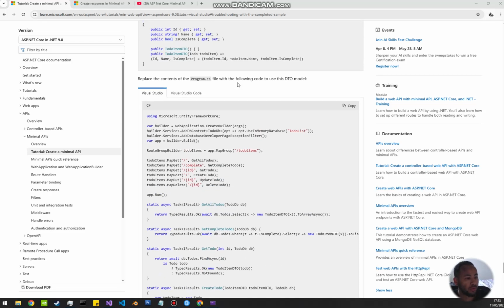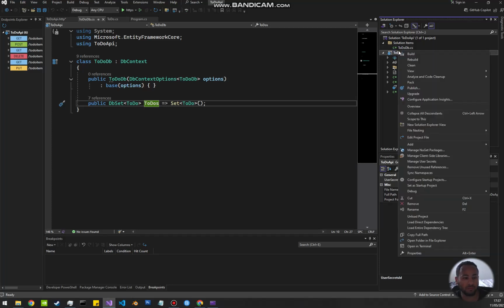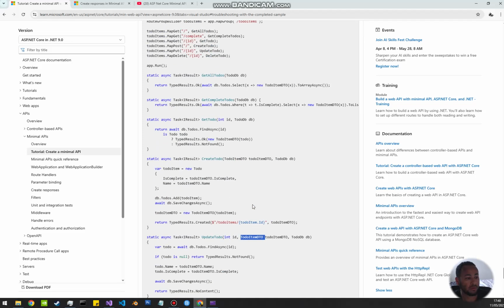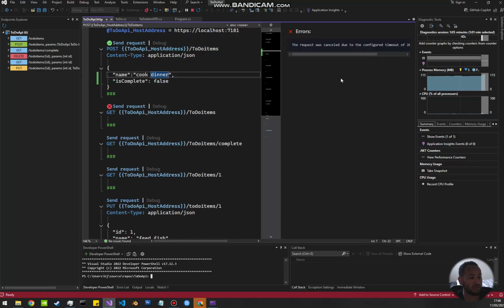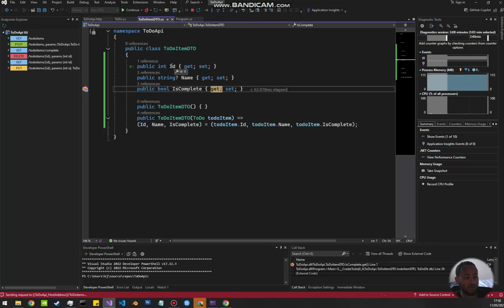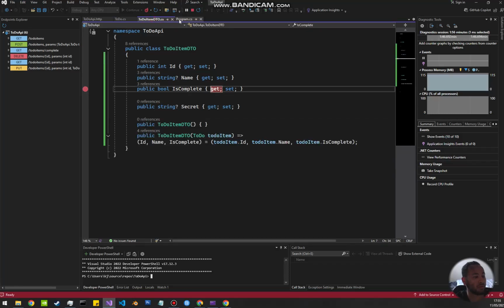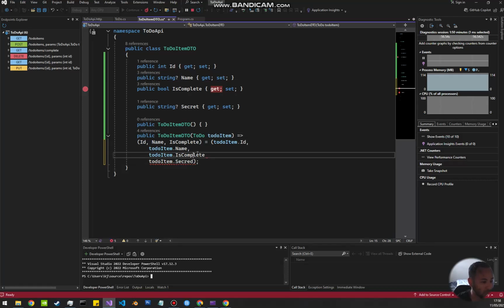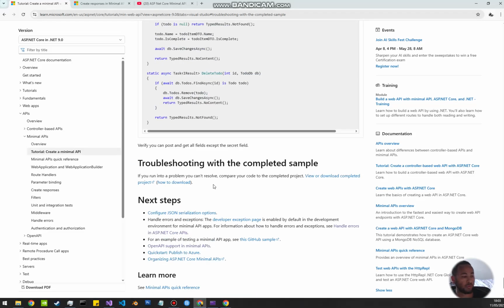ASP Net Core Minimal API - Part 5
In this part of our ASP .Net Core Minimal API we explore over posting and how to prevent over Posting from your Endpoint. Whether or system calls we must learn this critical technique for limiting resource abuse and is a good concept part of the wider AALM - Application API Lifecycle Management.